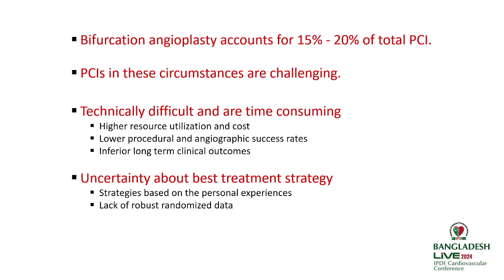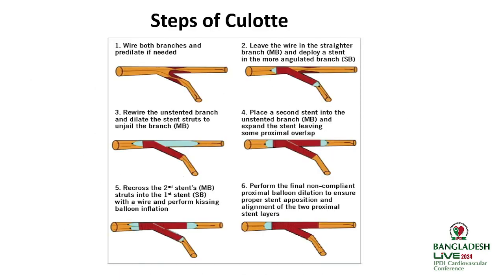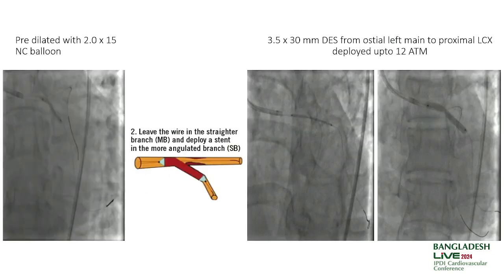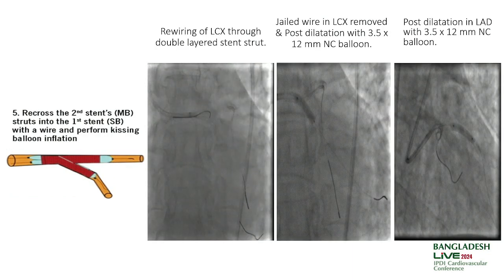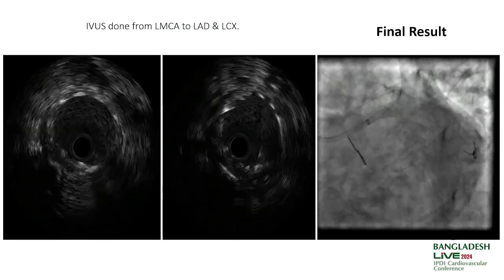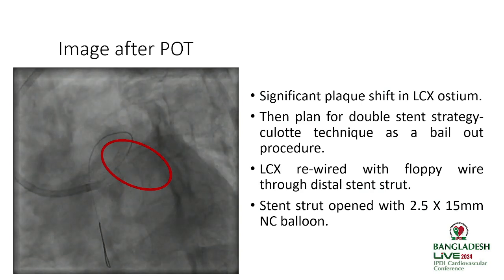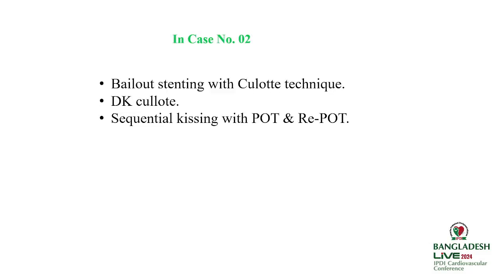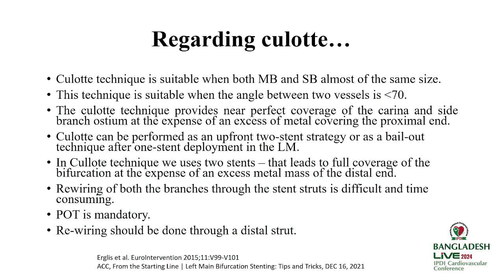Steps of Culotte by Dr Dhiman Banik